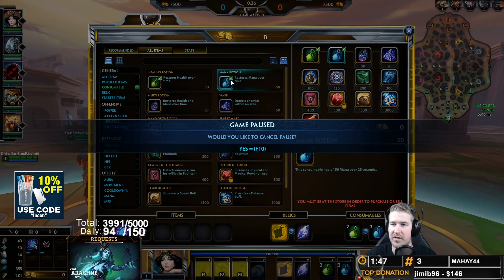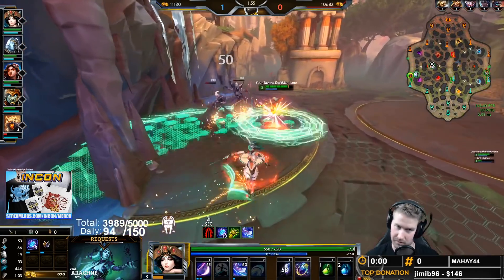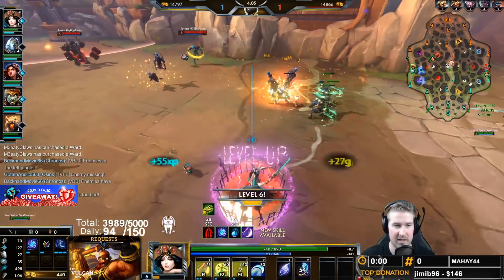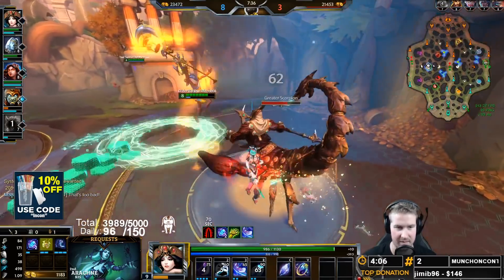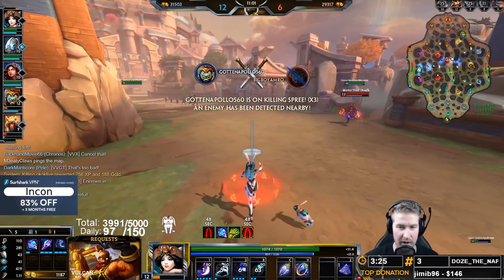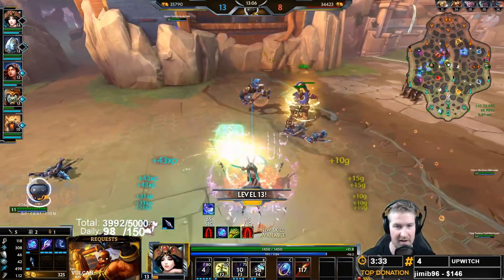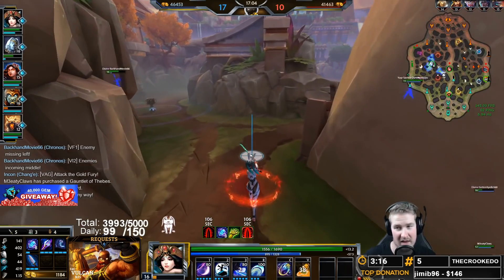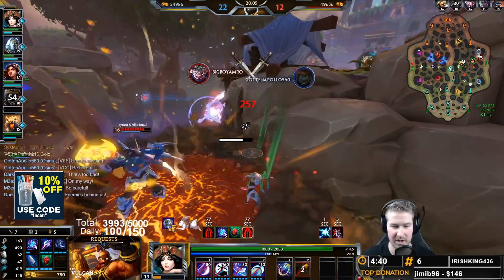CHANG'E GUIDE: YOUR ULTIMATE IS THE GAME CHANGER! | Incon | Smite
Celebrate Valentines Day this year by winning in our 40,000 gem giveaway! The more ways you enter the better your odds!

VALENTINES MERCH LIVE! LIMITED TIME!

STREAM SCHEDULE:
Mon-Fri
8am est - 2pm est
Sat - OffDay
Sun - 9am est - 1pm est